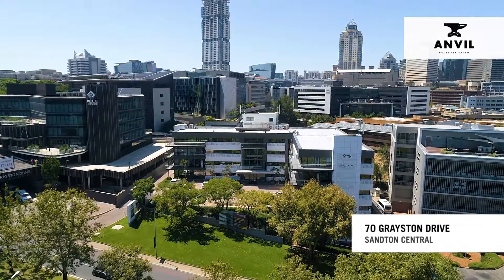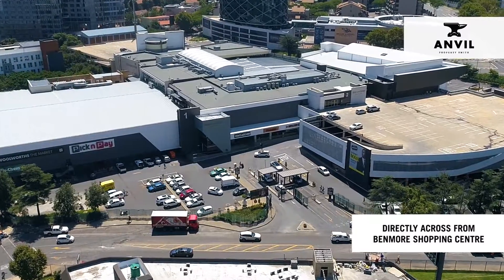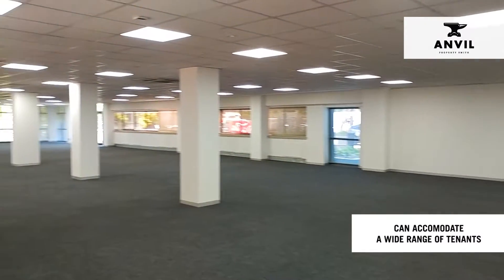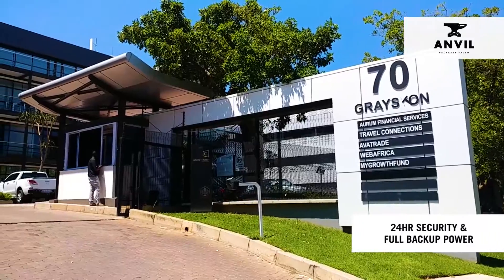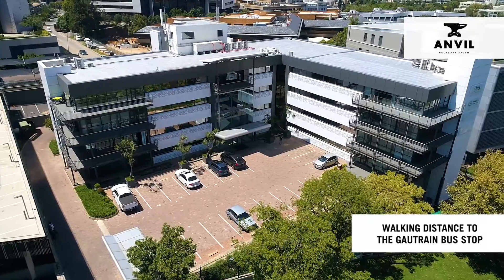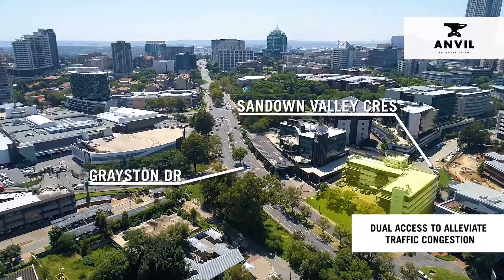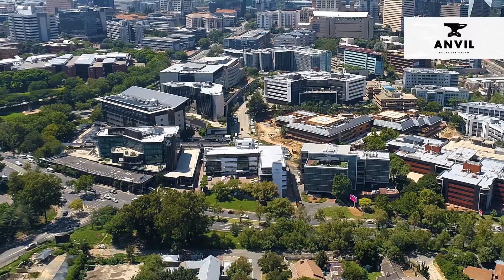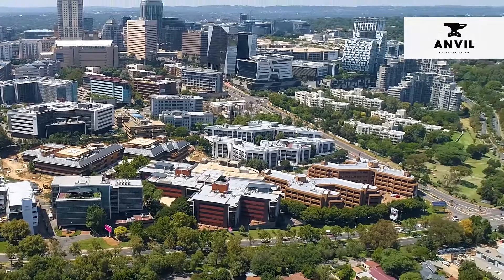Office Space to Let on the Popular 70 Grayston Drive - Sandton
Located on the easily accessible Grayston Drive, directly across from Benmore Shopping Center, this 4000m² building is able to accommodate a range of sizes based on particular requirement.

24-hour security, full backup power and walking distance to the Gautrain bus stop are a few of the benefits of leasing space at 70 Grayston Drive.

The property has dual access via Grayston Drive and Sandown Valley Crescent to alleviate congestion during peak times.

A short trip down Grayston Dr will lead you to Rivonia Road in one direction, and Sandton Drive in the other.